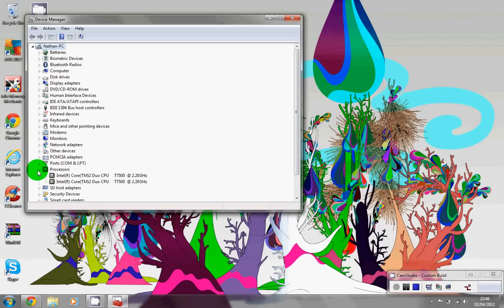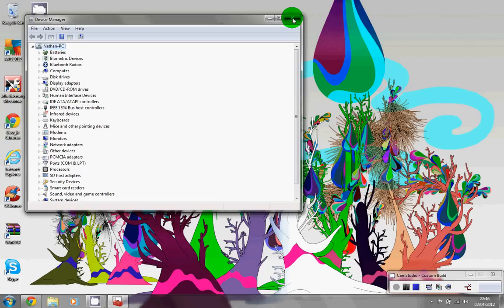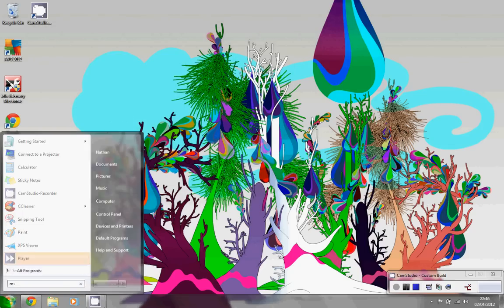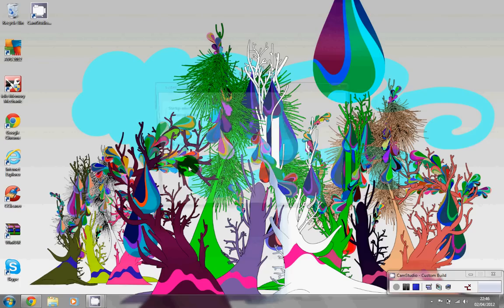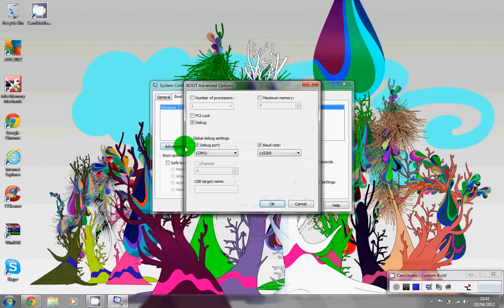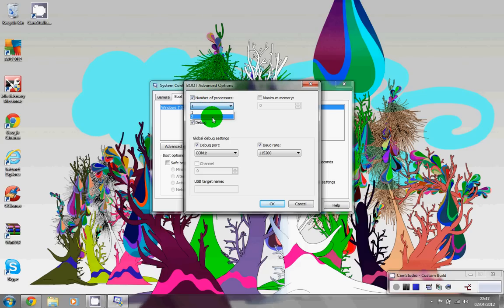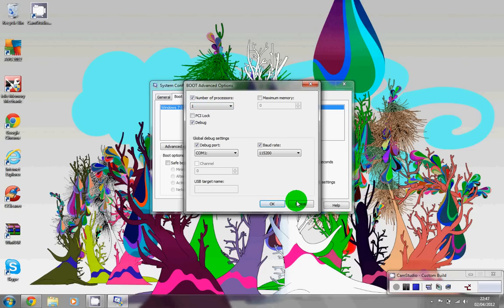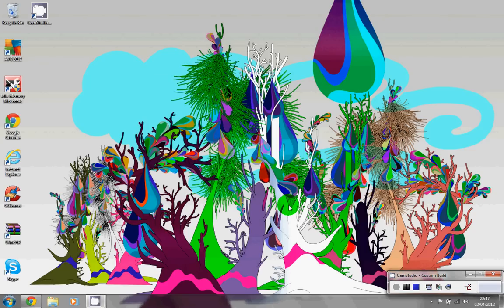How To Check If All CPU Cores Are Working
If you are into gaming please watch the link above. My friends have set up a clan based gaming channel and are looking to expand. Much appreciated.